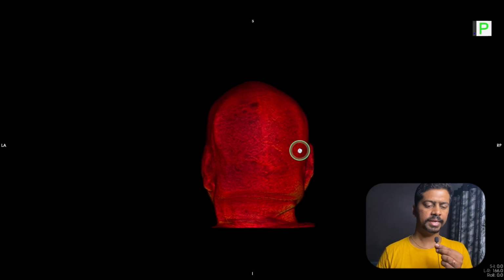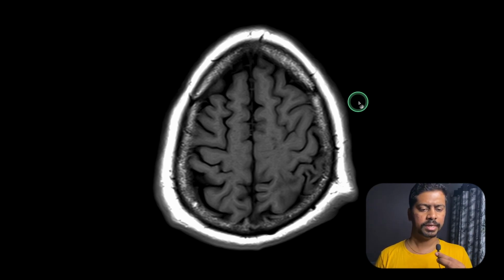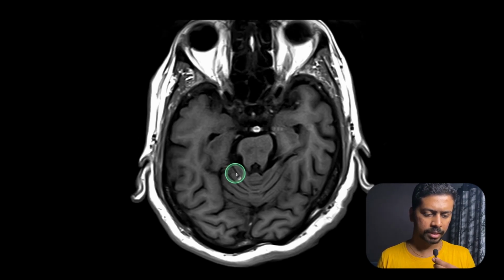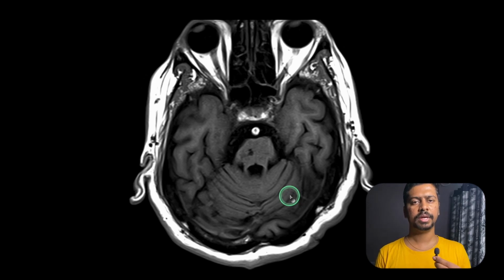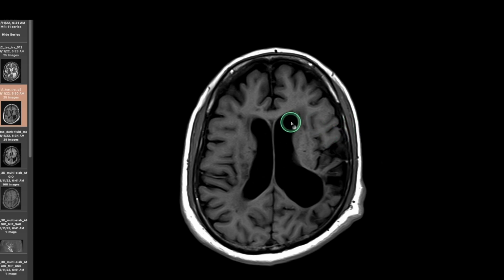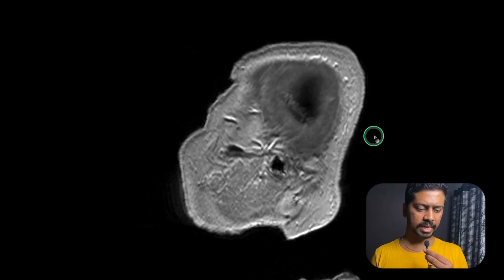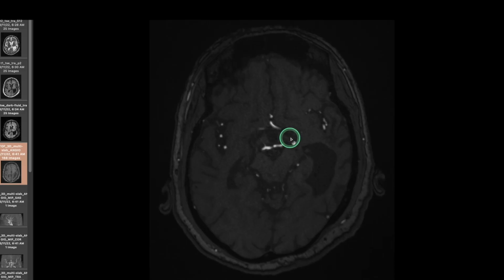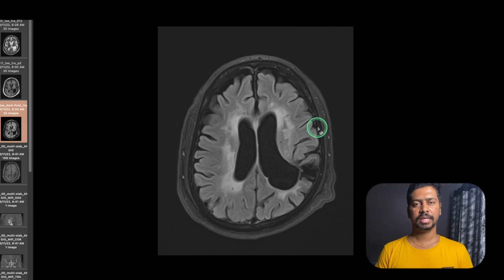WHAT HAPPENS TO THE BRAIN AFTER A STROKE!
Naveen kadumuri on Instagram
thexraydoctor on youtube!